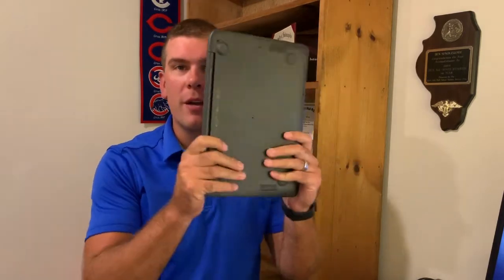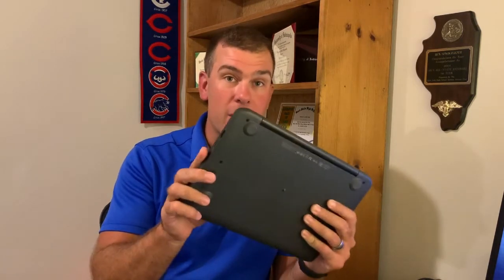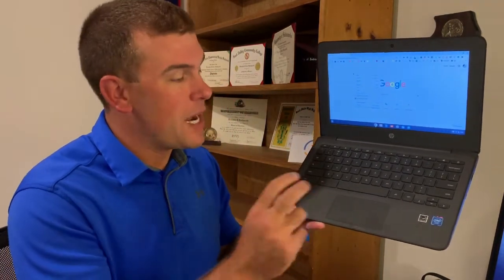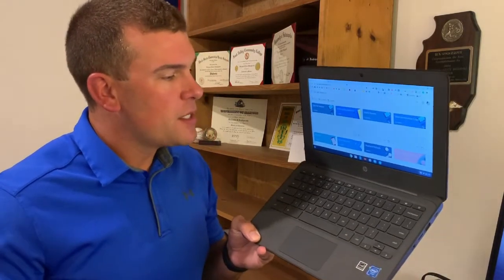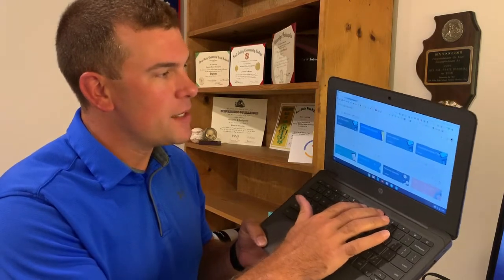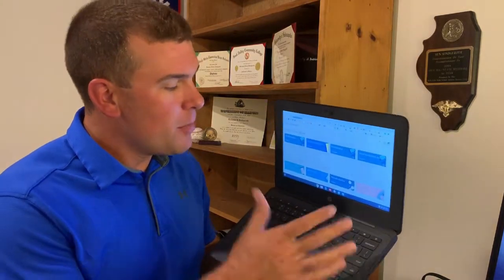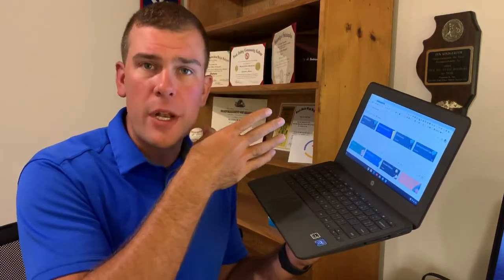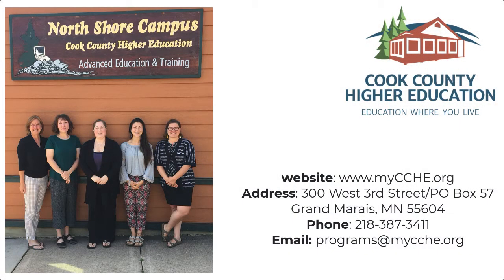Chromebook Physical Tips and Tricks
CCHE is happy to host Ben Sondgeroth, Regional Educational Technology Coordinator as he shares how to handle and take care of your physical ChromeBook. His tips include how to help sanitize the computer. He also provides some tips and tricks on ChromeBook specific keys and more!